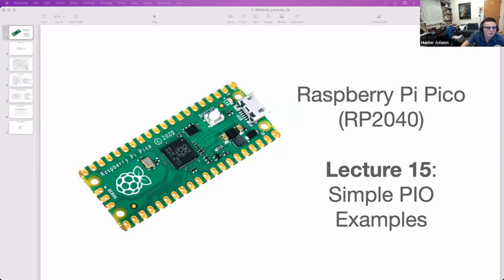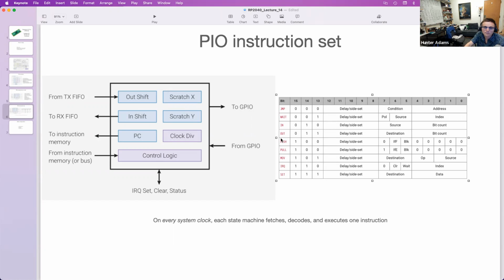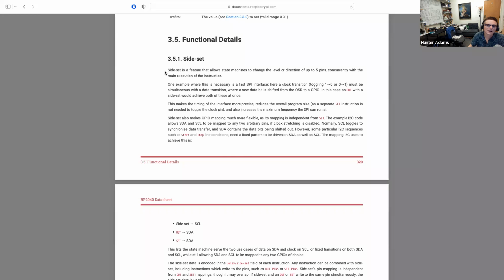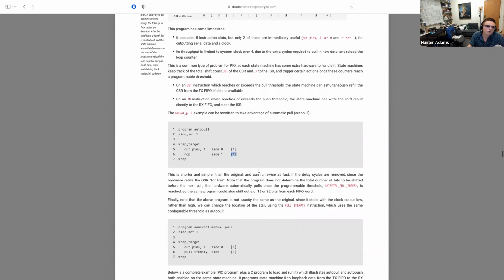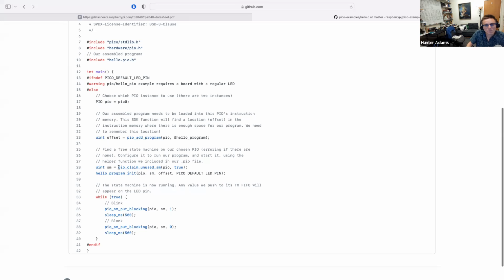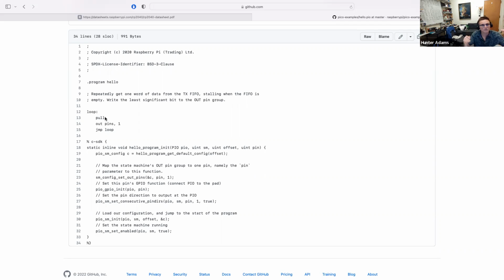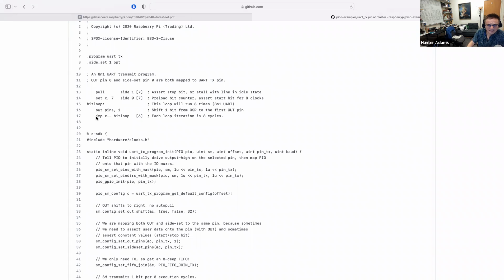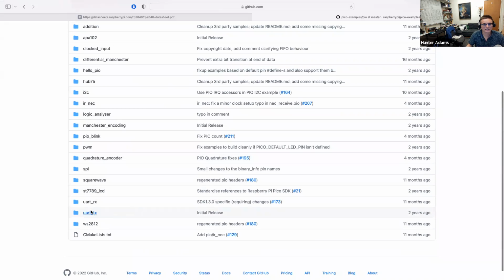Raspberry Pi Pico Lecture 15: PIO Overview and Examples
0:00 - Lecture plan
1:20 - PIO block organization
5:20 - PIO state machine organization
7:50 - PIO assembly instructions
20:10 - Side setting
22:30 - Program wrapping
26:20 - FIFO joining
27:20 - Autopush and autopull
29:55 - Clock dividers
35:30 - Simple PIO example (hello pio)
56:20 - UART TX PIO example